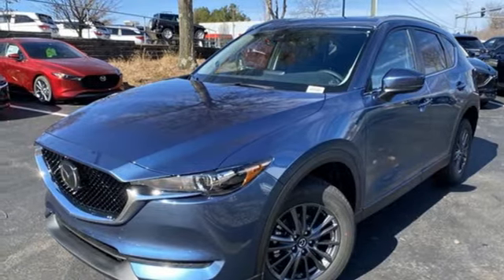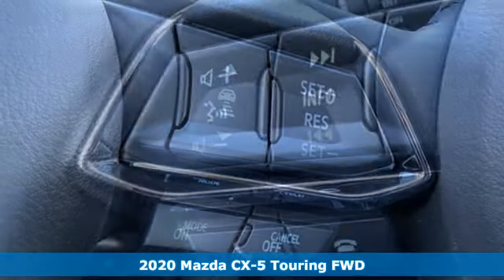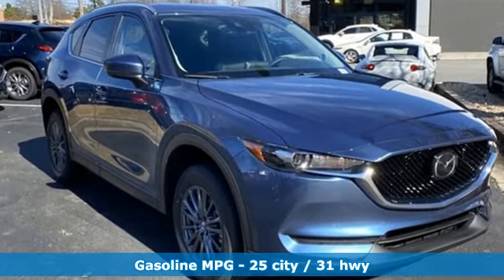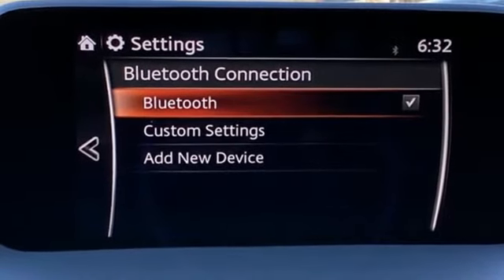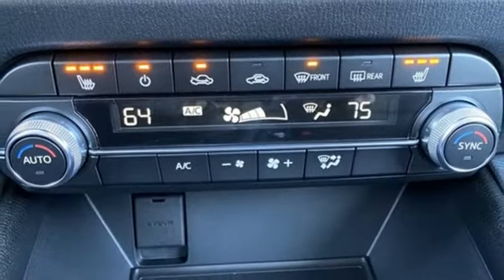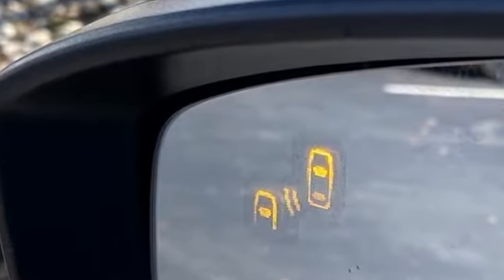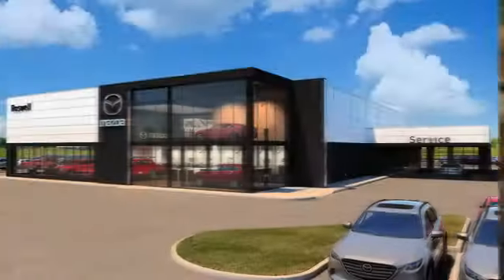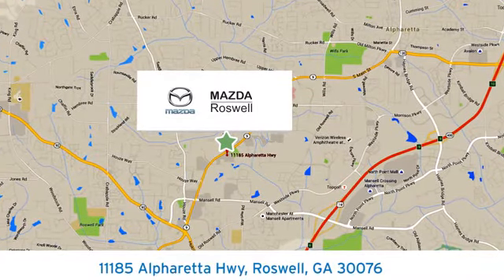New 2020 Mazda CX-5 Roswell GA Atlanta, GA #753388 - SOLD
Year: 2020
Make: Mazda
Model: CX-5
Trim: Touring
Engine: SKYACTIVA® 2.5L 4-Cylinder DOHC 16V
Transmission: 6-Speed Automatic
Color: Blue
Interior: Black
Stock #: 753388
VIN: JM3KFACM2L0753388
 Recent Arrival! Eternal Blue Mica 2020 Mazda CX-5 Touring FWD 6-Speed Automatic SKYACTIVA® 2.5L 4-Cylinder DOHC 16Vbrbr25/31 City/Highway MPG

Address:
11185 Alpharetta Hwy